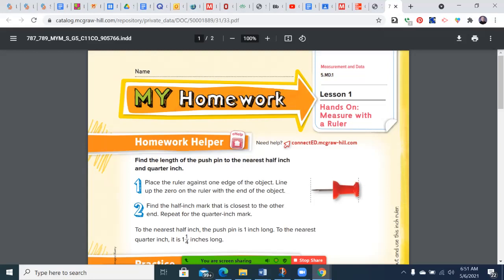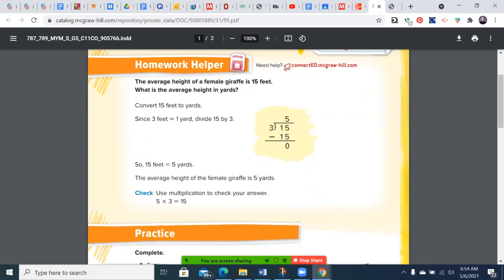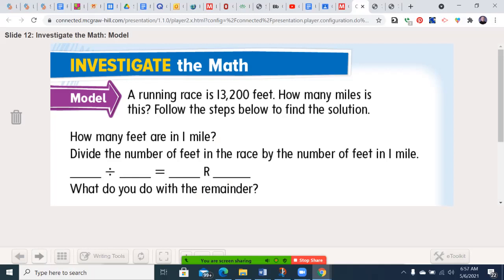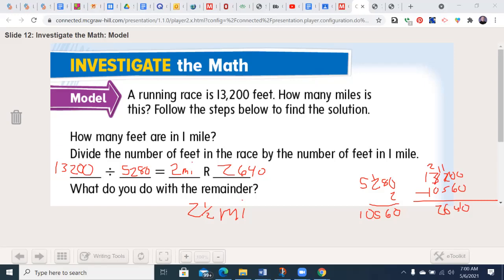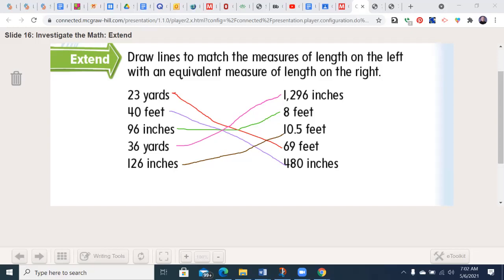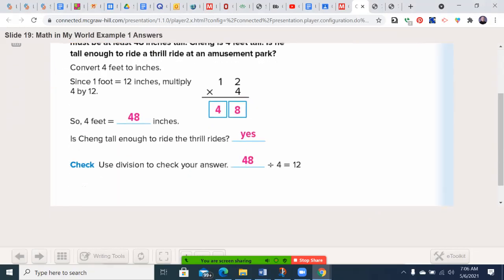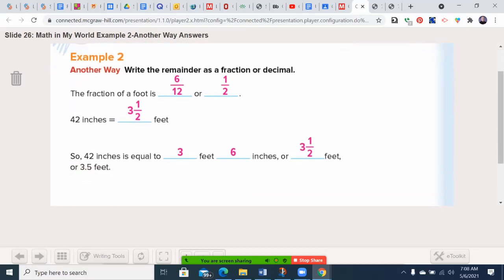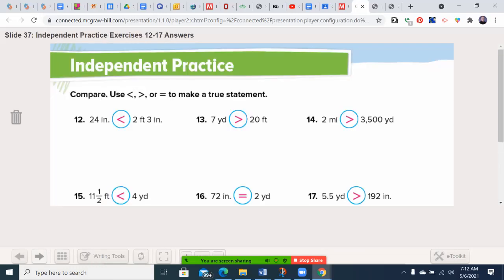Grade 5 My Math: Chapter 11 Lesson 2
Convert Customary Units of Length.